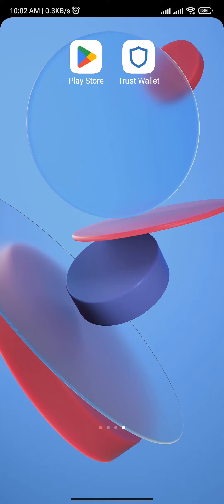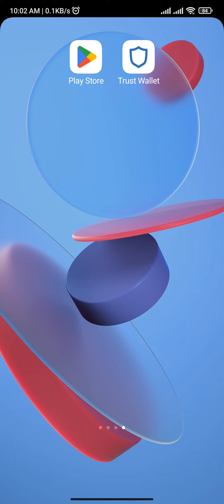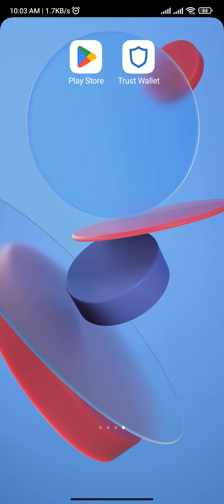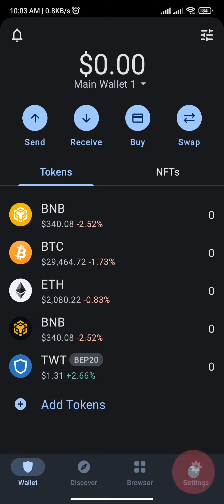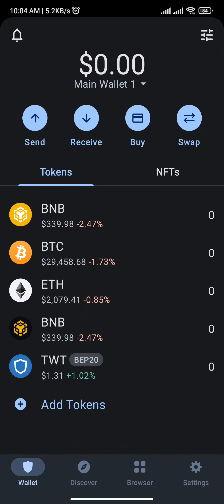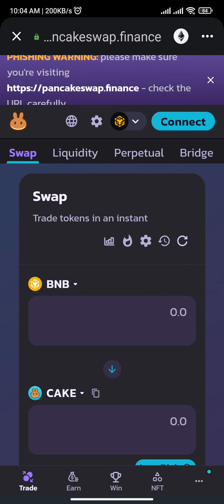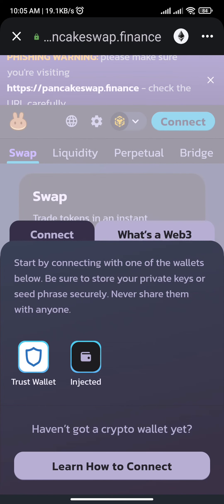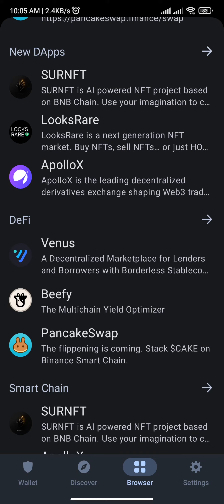How to Connect Trust Wallet to PancakeSwap 2023?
In this video, we will walk you through the process of connecting your Trust Wallet to Pancake Swap, a popular decentralized exchange. We'll show you how to add the Pancake Swap DApp to your Trust Wallet, connect to the exchange using a built-in wallet or wallet address, and how to swap tokens. Whether you're new to crypto trading or just looking to try out a new exchange, this guide is for you.